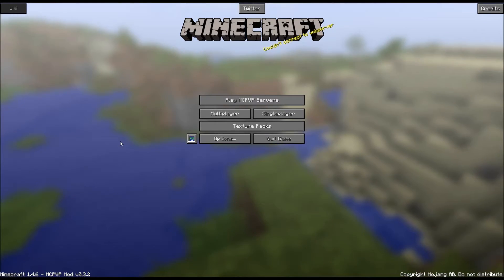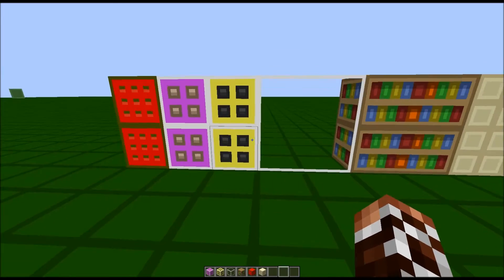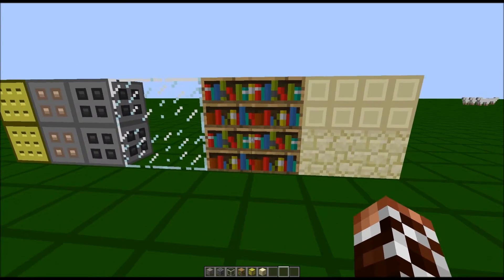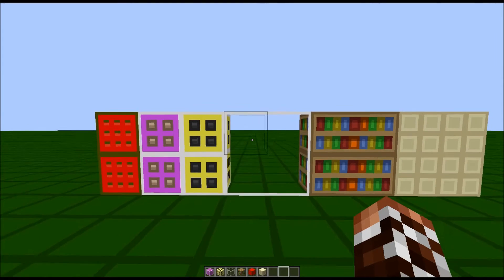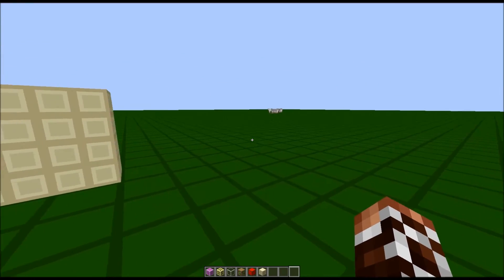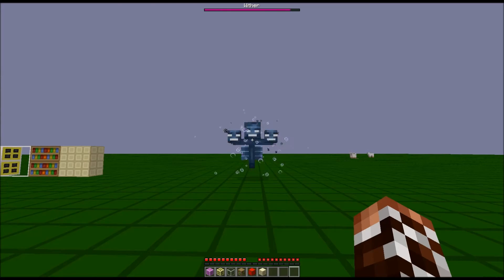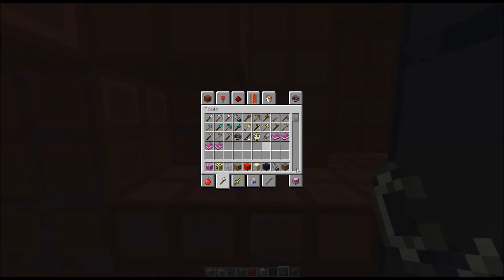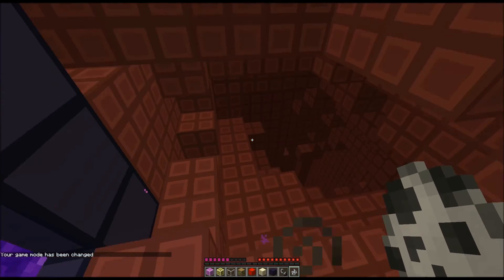McPVP Texture Pack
Texture Packs